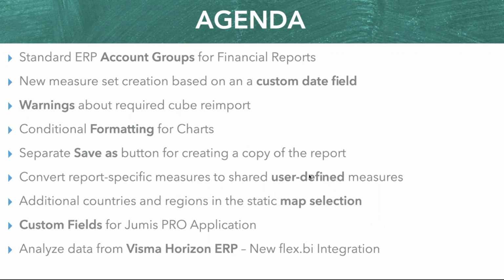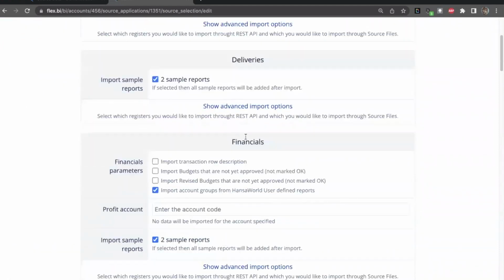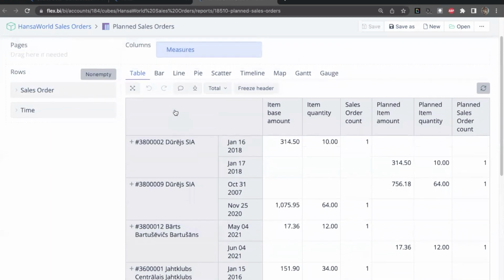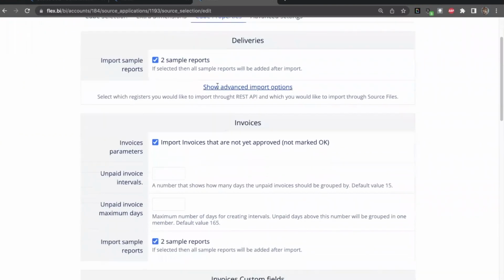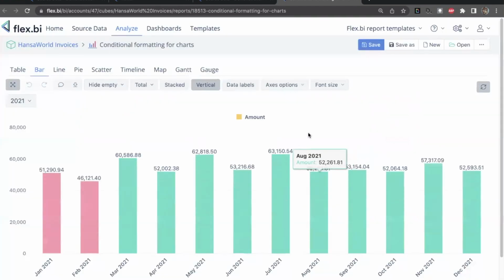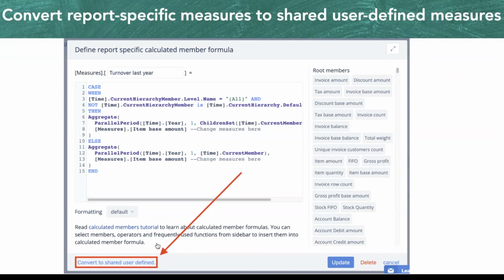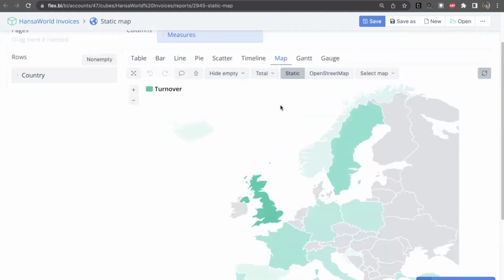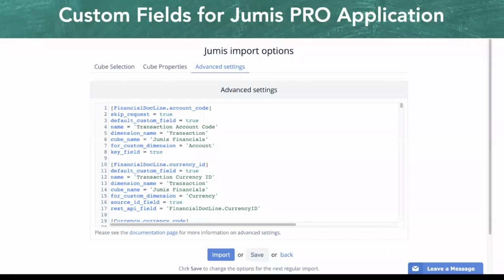New Version 6.4.0 Walk-through Webinar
0:00 - intro
0:47 - Agenda
1:50 - Standard ERP Account Groups for Financial Reports
5:55 - New measure set creation based on an a custom date field
9:52 - Warnings about required cube reimport
14:45 - Conditional Formatting for Charts
18:34 - Separate Save as button for creating a copy of the report
20:28 - Convert report-specific measures to shared user-defined measures
23:35 - Additional countries and regions in the static map selection
25:32 - Custom Fields for Jumis PRO Application
29:13 - Analyze data from Visma Horizon ERP – New flex.bi Integration